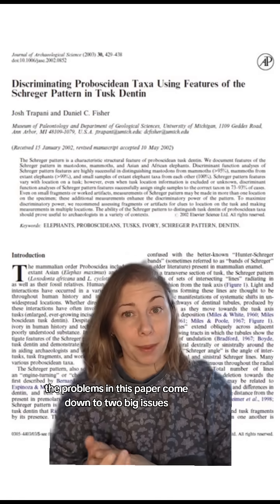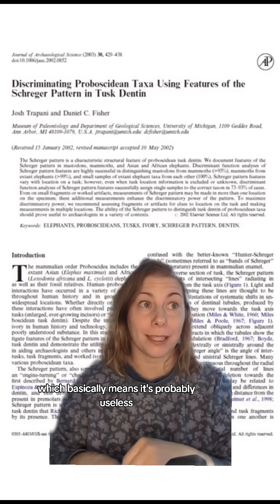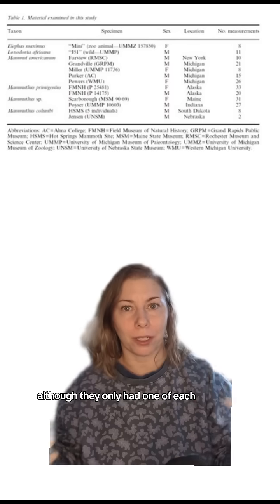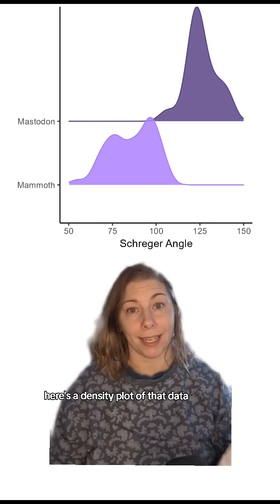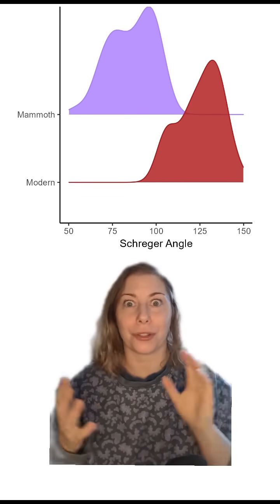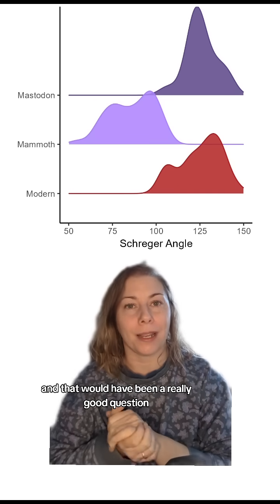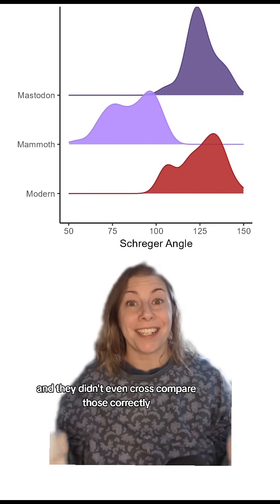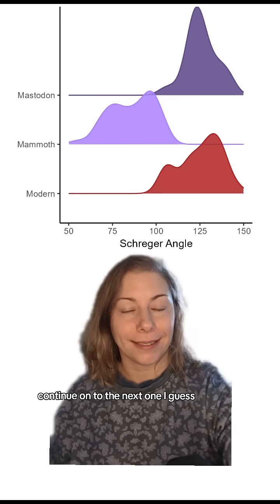part 1 of a problem in ivory identification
no idea why I look so happy when I'm mad but it does make me feel a little bad for confusing certain exes. anyhow, schreger lines have like an hour long video's worth of problems and I'm mad about it so expect more.